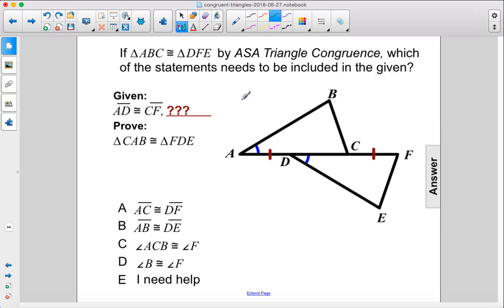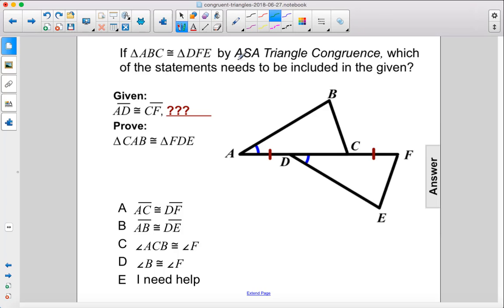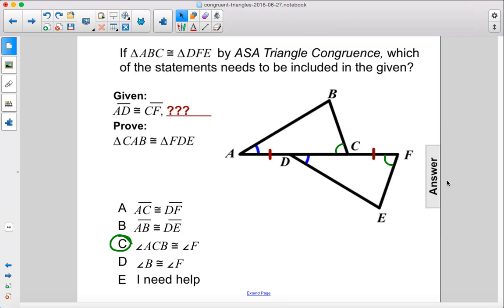Geometry Congruent Tri Proving Congruence HL Q59